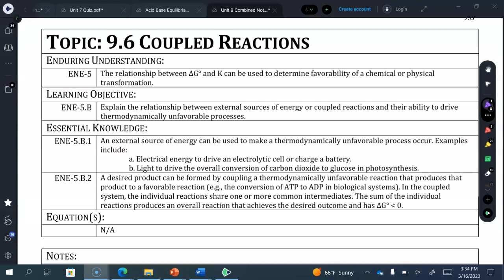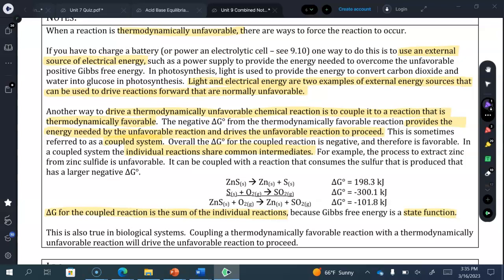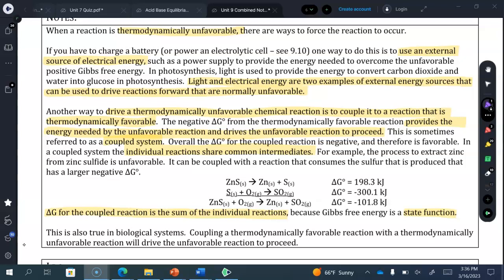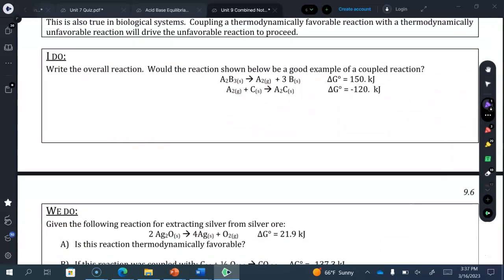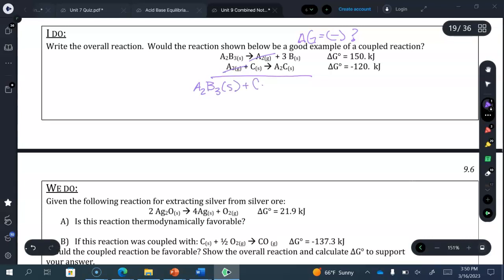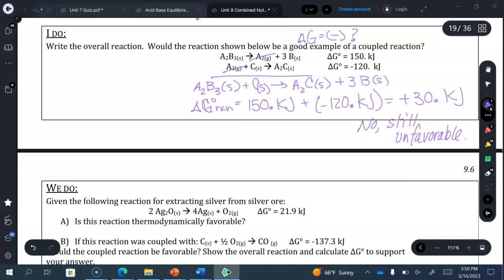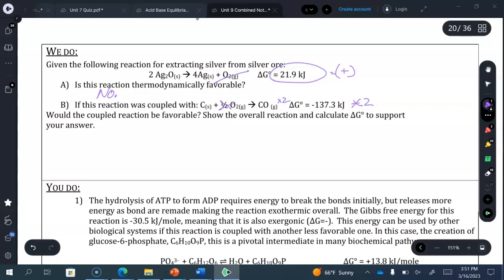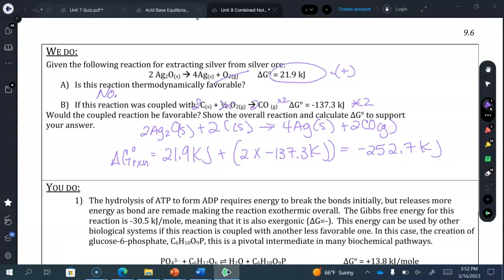9.7 Coupled Reactions